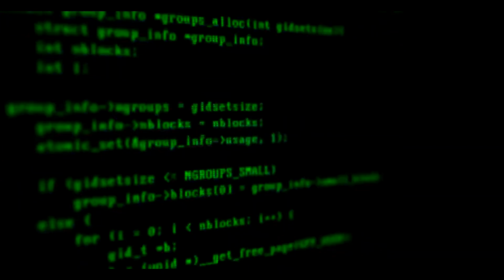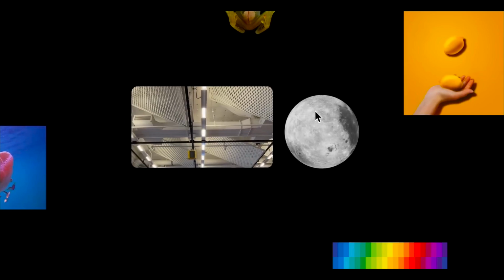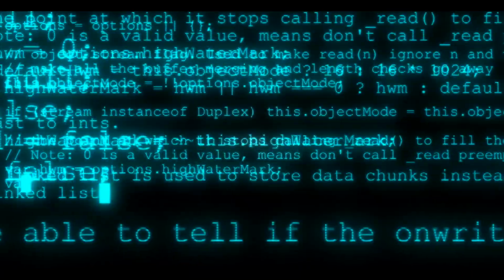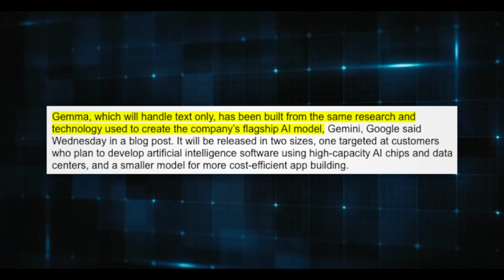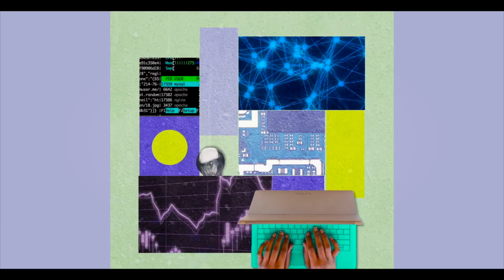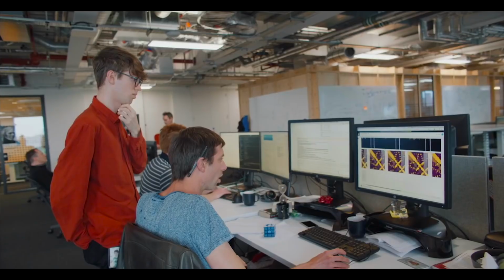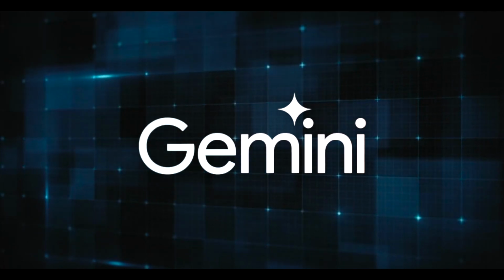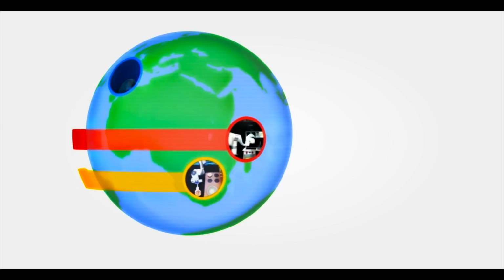How Google GEMMA Changes The AI Game Forever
Is AI now available to everyone? ChatGPT and Brad Ai were both good and bad. No matter what, Google just recently let coders use Gemma, a powerful AI model. And it changes everything!!